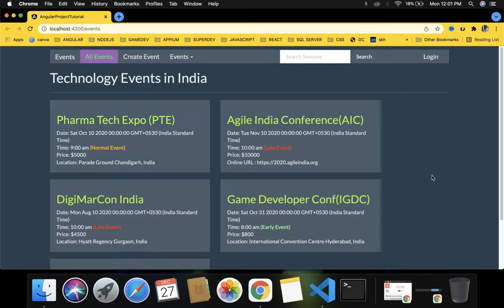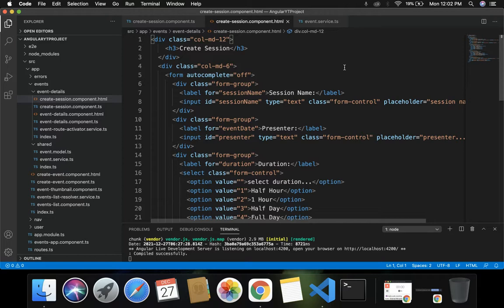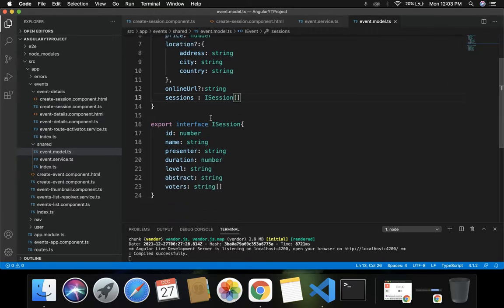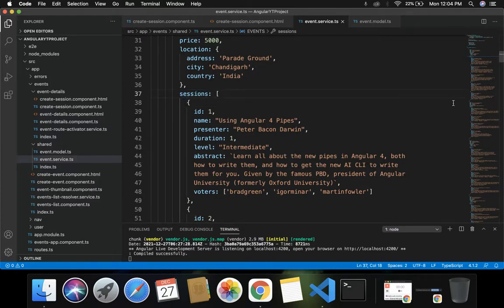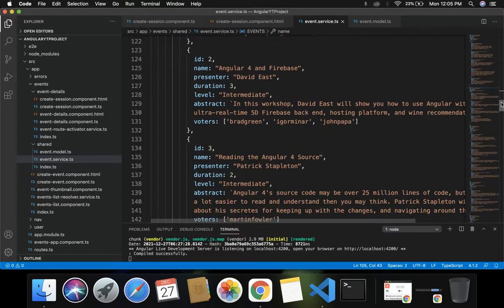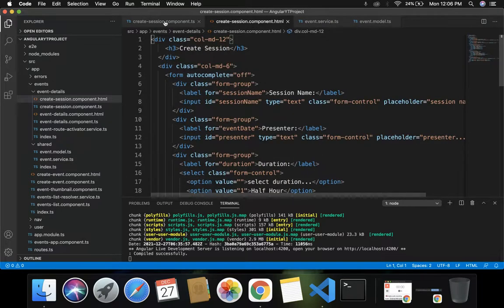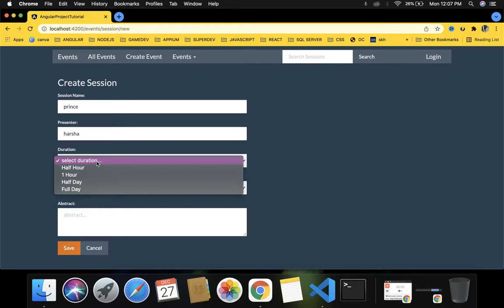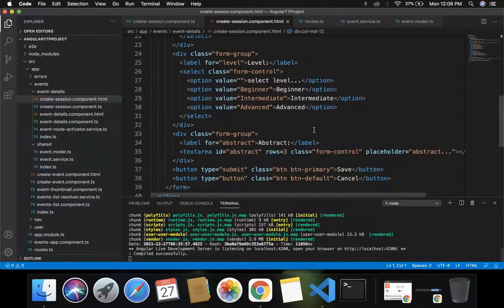94. Angular Project Tutorial - Passing Data for Session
94. Angular Project Tutorial - Passing Data for Session explained in detail with an example